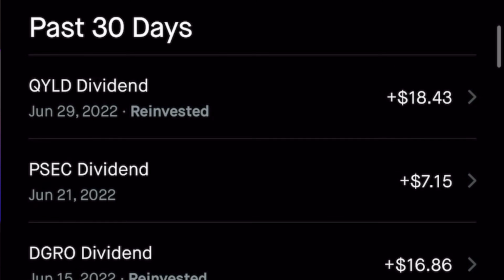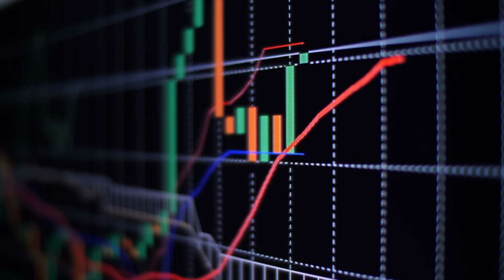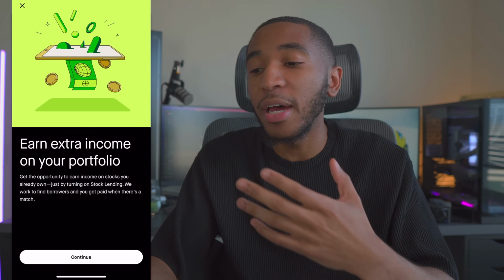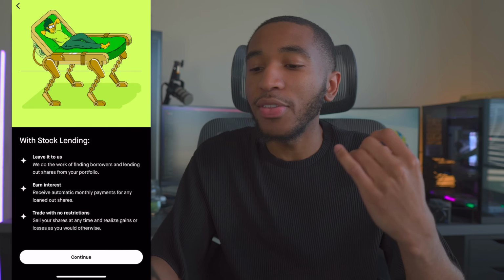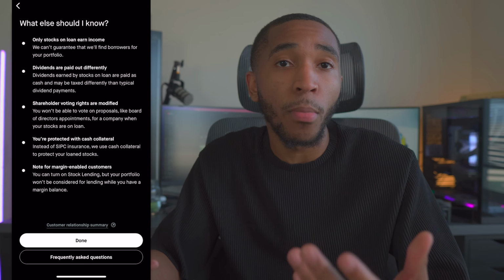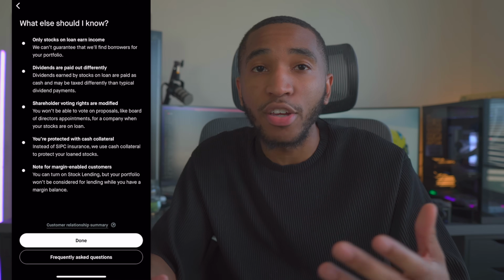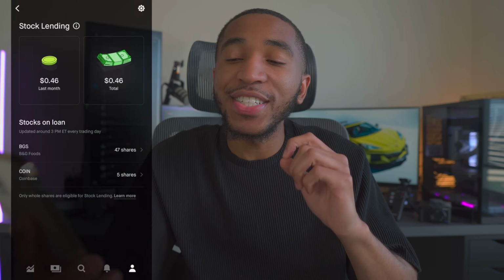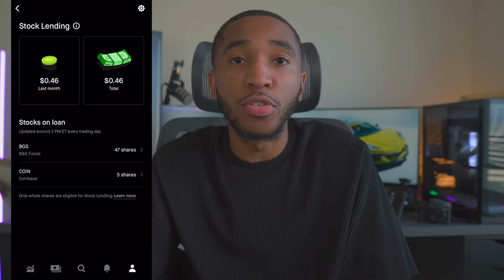Robinhood Stock Lending Review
The Truth about Robinhood Stock Lending. Passive income galore or just a waste of time? Learn all you need to know in todays video and how much I’ve made from the program since I started.

Cryptocurrency

Socials